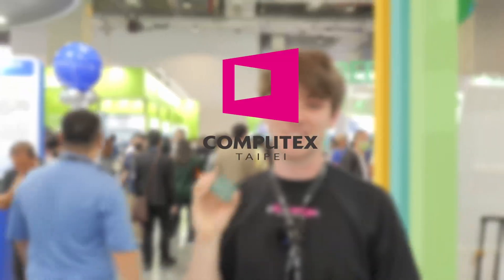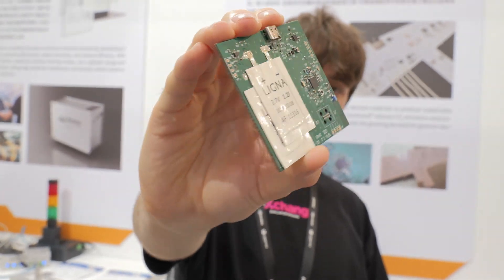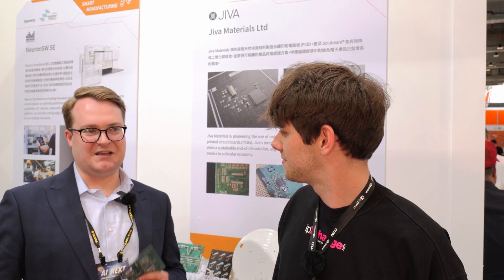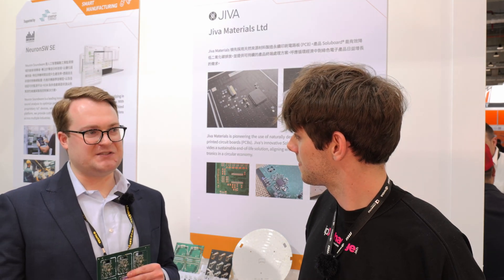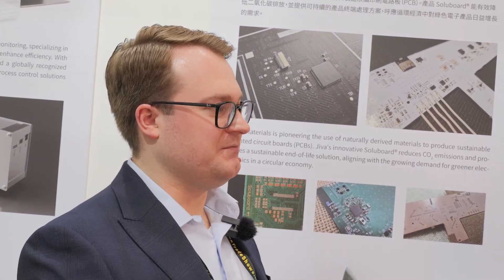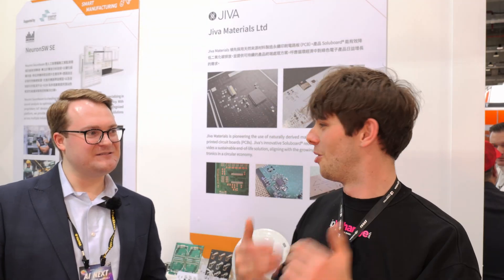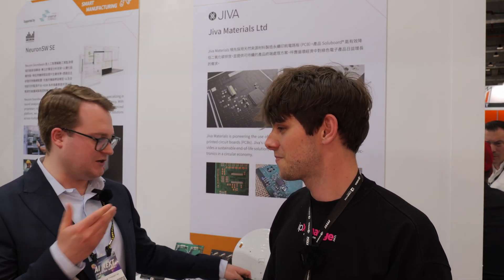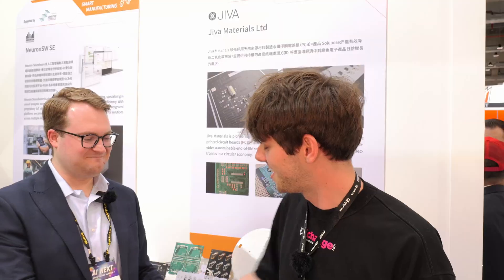Can This Water-Soluble PCB Solve E-Waste?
Register your interest in Soluboard and read the full article

Biodegradable PCB substrate technology is finally here. Jiva Materials is leading the charge with a plant-based, water-soluble PCB substrate designed to replace traditional fiberglass boards without disrupting standard manufacturing processes. In this video from Computex 2025, we explore how this groundbreaking biodegradable PCB substrate works, how it compares to traditional fibreglass, and why it could be the sustainable future the electronics industry needs.

This isn’t just a lab concept—it’s a functional, flame-rated, drop-in replacement that works in existing PCB fabs. Built from natural fibres like jute or flax, bonded with a biodegradable thermoplastic polymer, and combined with phosphorus-based flame retardants, this biodegradable PCB substrate performs comparably to FR4 in electrical and thermal specs—while offering a radically different end-of-life profile.

Where traditional FR4 boards clog landfills and require energy-intensive recycling, this biodegradable PCB substrate dissolves in water and leaves behind no harmful waste. It's compostable, cost-effective at scale, and ideal for engineers and OEMs looking to meet aggressive ESG targets without compromising performance. Designed for drop-in use, this substrate already supports gold finishes, plated vias, and low-temp assembly.

If you're an engineer designing disposable electronics, short-lifecycle consumer products, or devices with tight ESG requirements, biodegradable PCB substrate technology might be your next design upgrade.